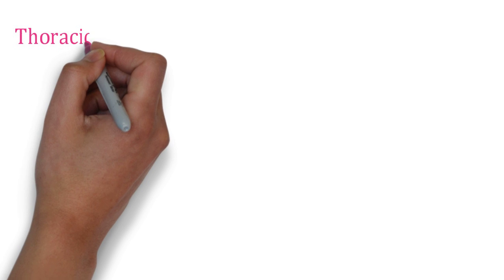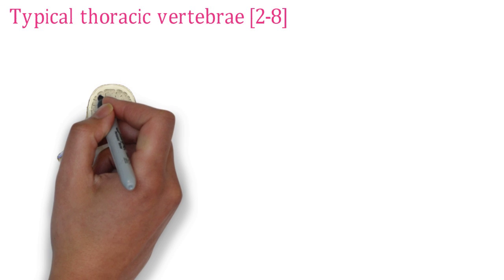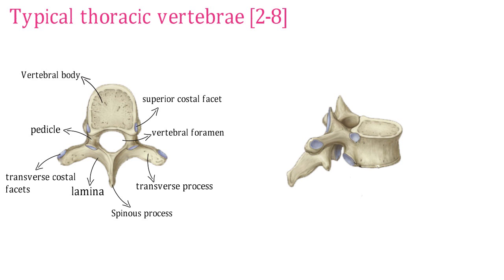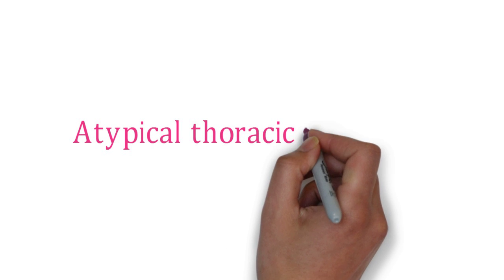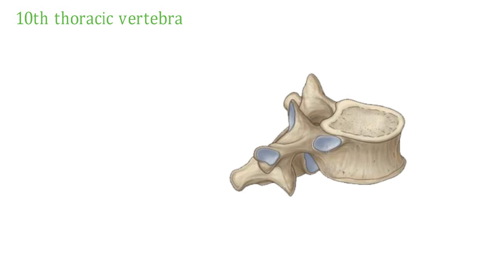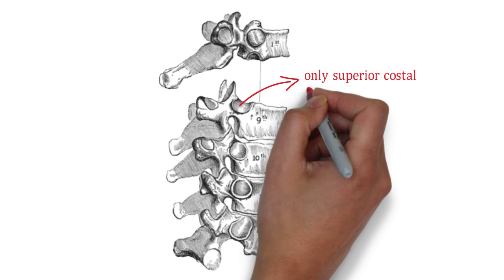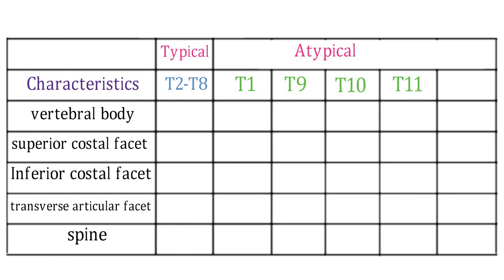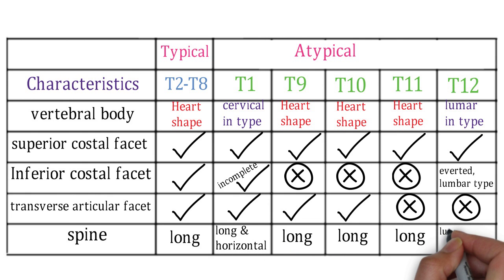Thoracic Vertebra Anatomy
typical and atypical thoracic vertebrae explained with differentiating all the atypical thoracic vertebrae
a detailed explanation of all the vertebrae given in tabular form